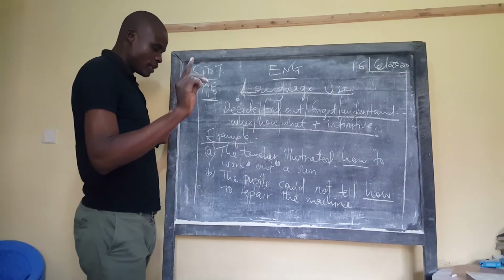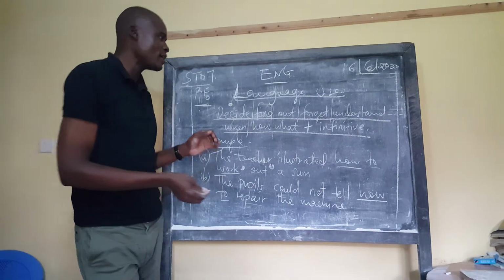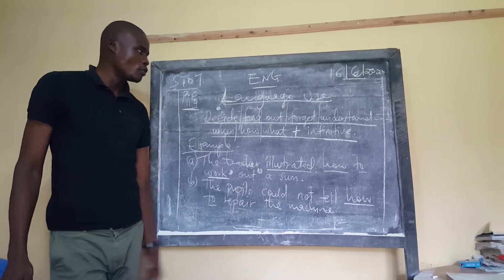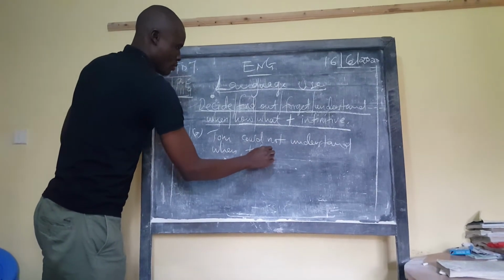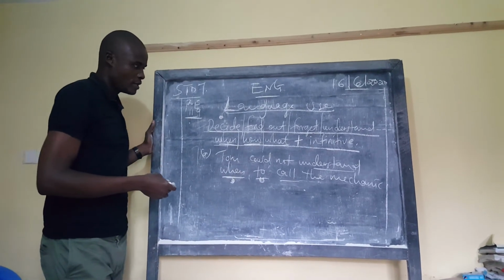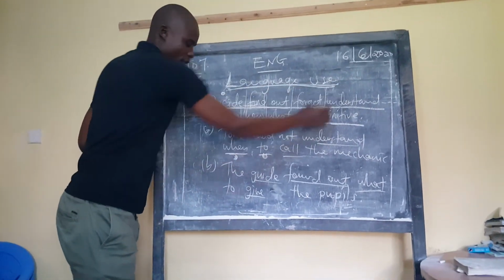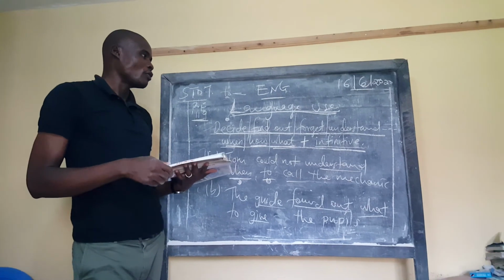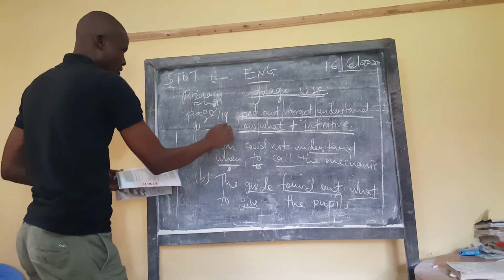English lesson class 7 by Mr Victor Oluk.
Language use.